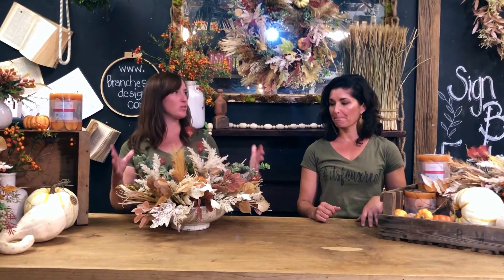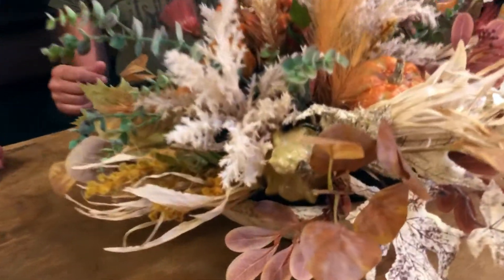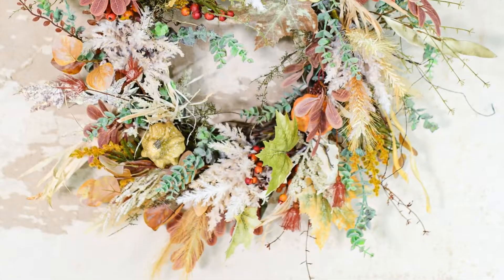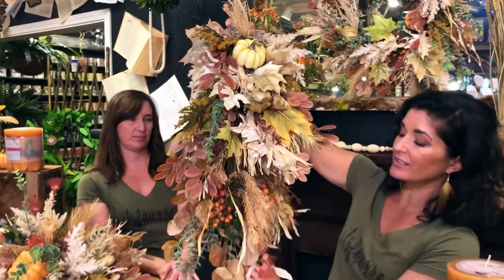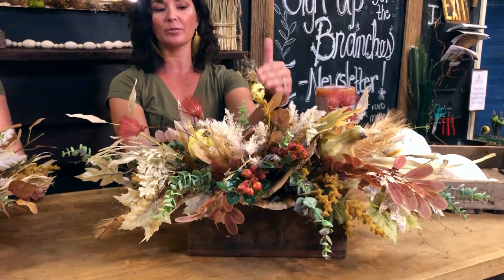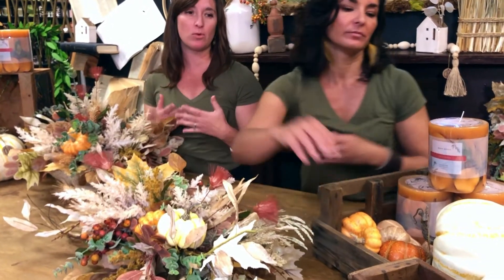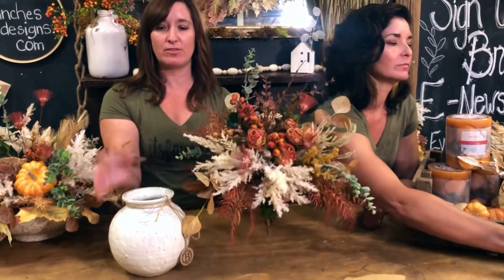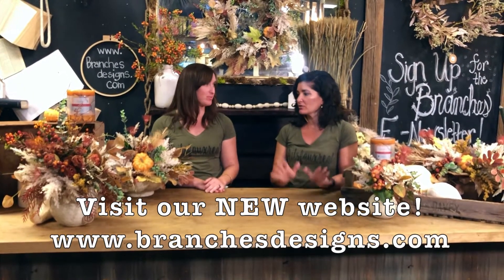Pumpkin Spice 2021 Collection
Pumpkin Spice isn't just for lattes anymore! You'll love this beautiful "faux-real" floral autumn collection featuring "spicy" fall textures and textures with a vintage "dried" look.